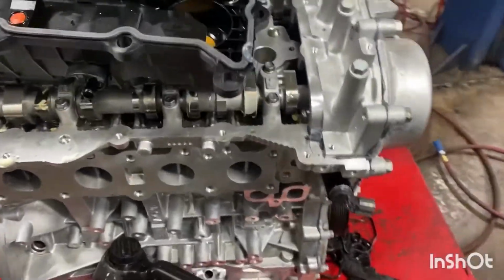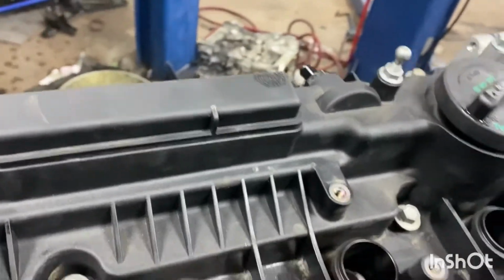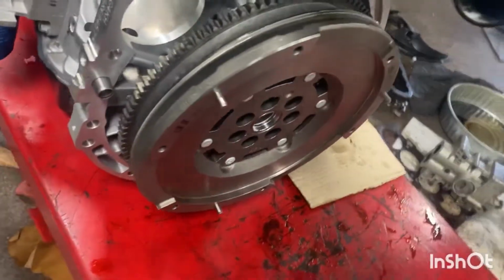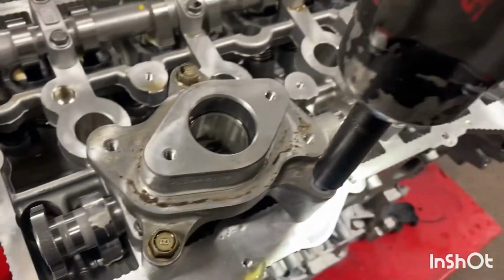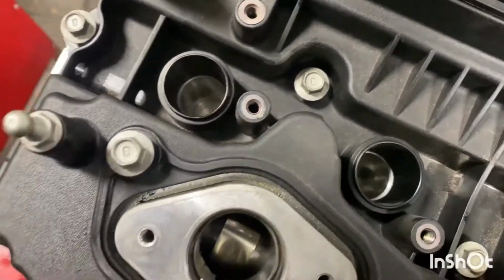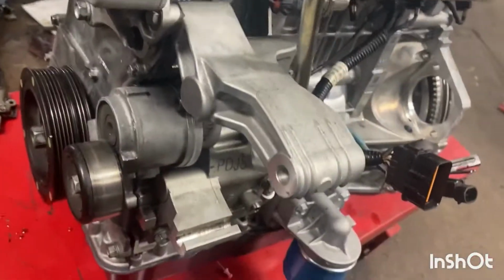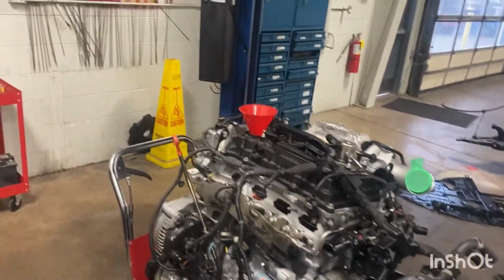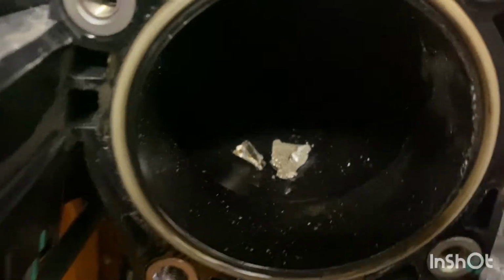Getting 2019 Veloster put back together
Getting Catastrophic 2019 Hyundai Veloster put back together with a new engine and getting it back in the car ready for its first start